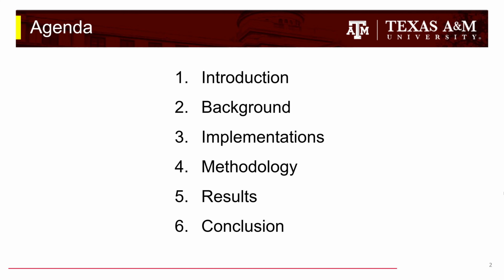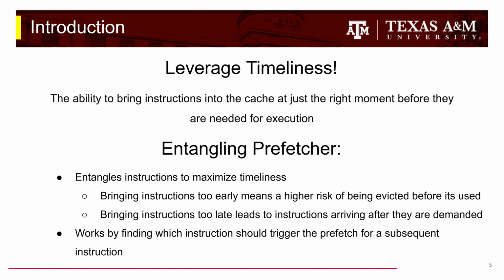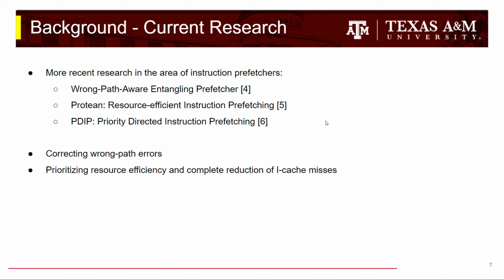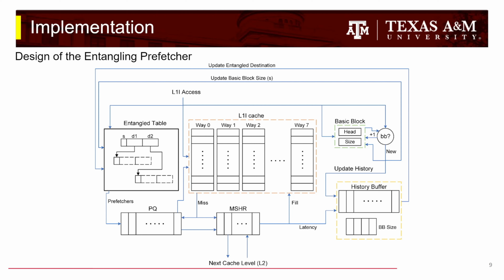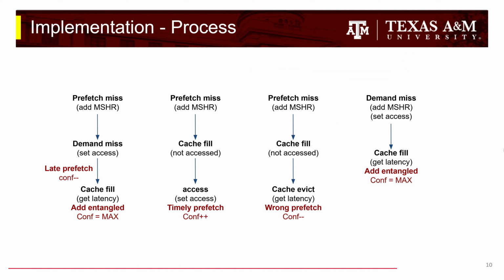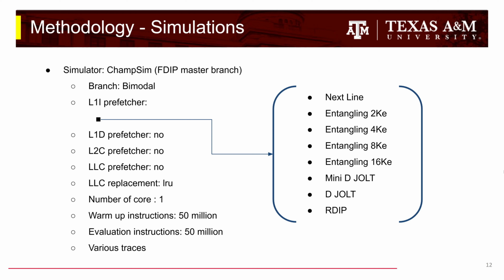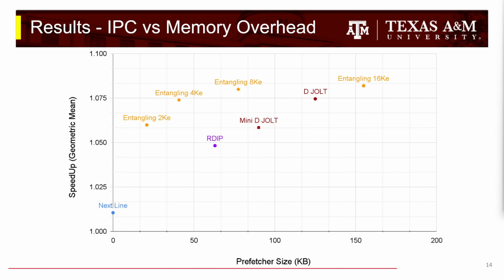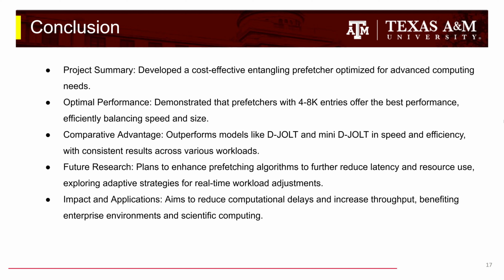COST EFFECTIVE ENTANGLING PREFETCHER ECEN676 Project